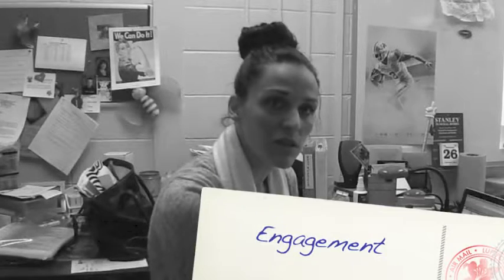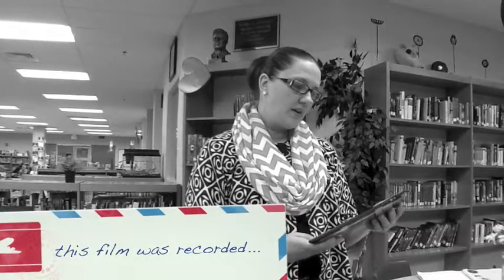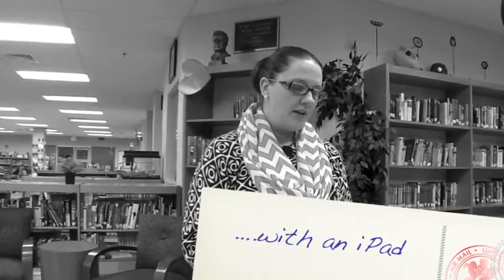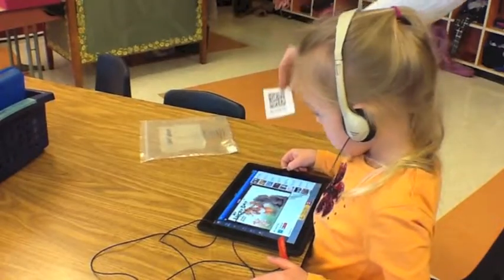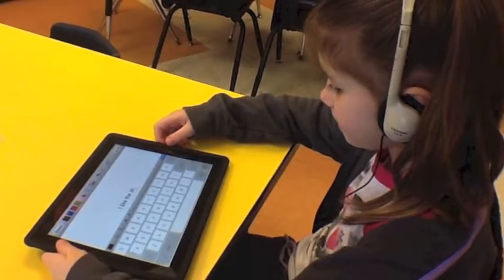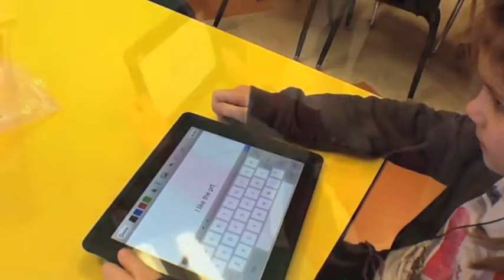ipad use at Williamstown